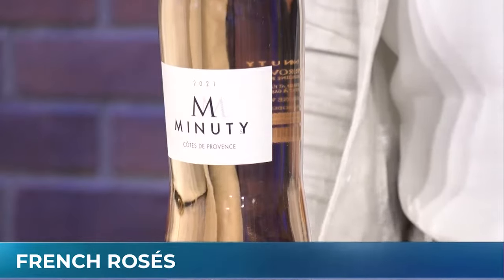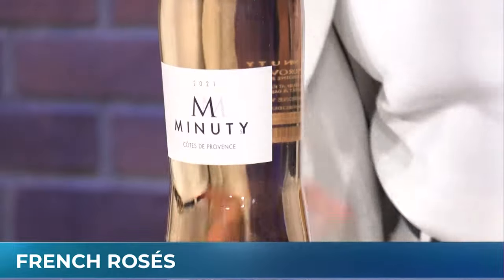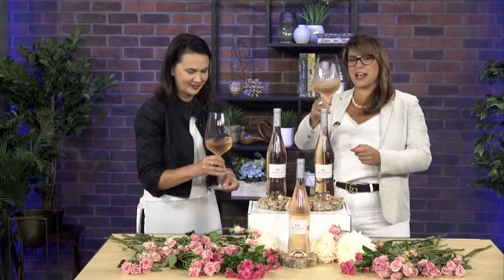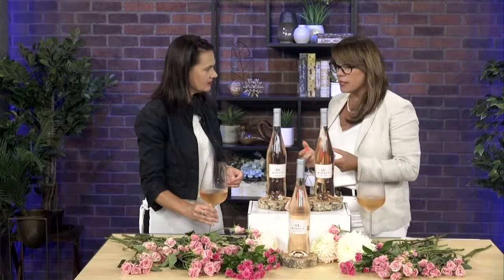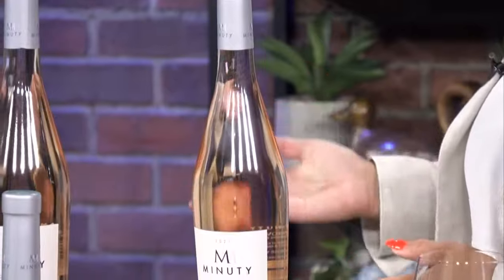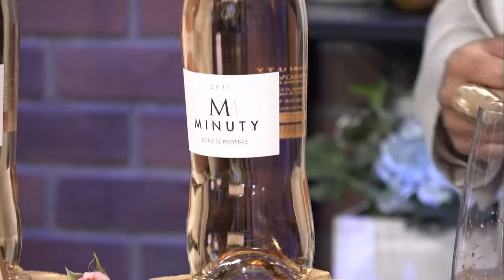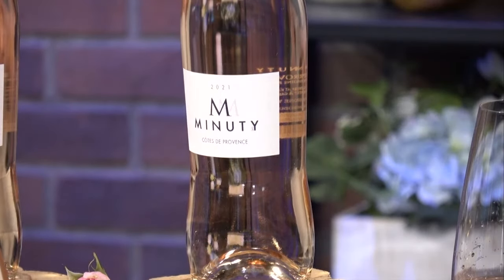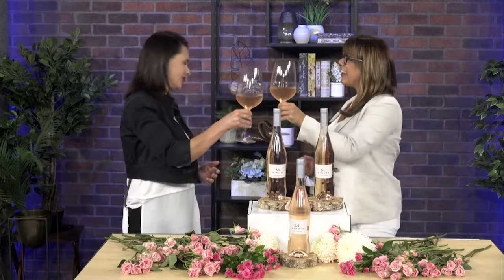Learn about the rosé, Château Minuty, from Cote de Provence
Super Wine Girl Angela Aiello shared the French rosé, Château Minuty with us.